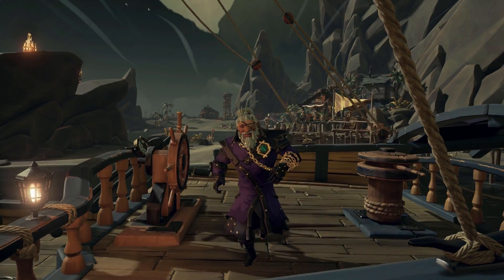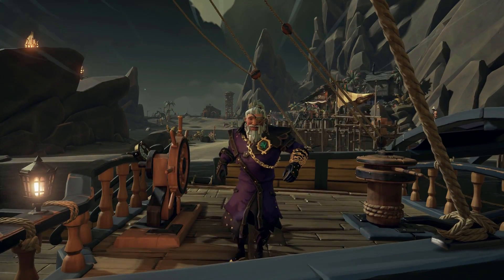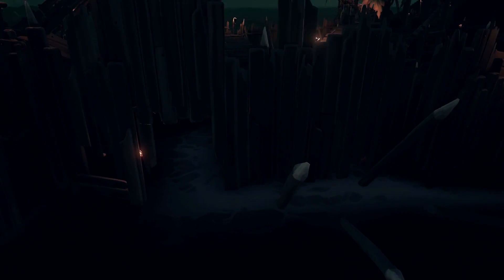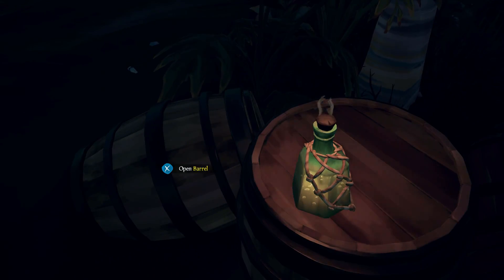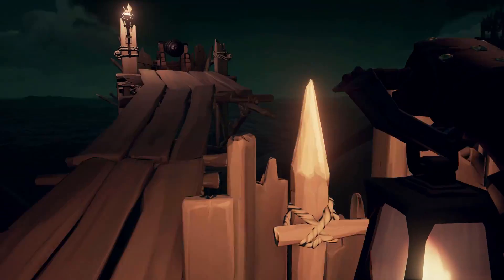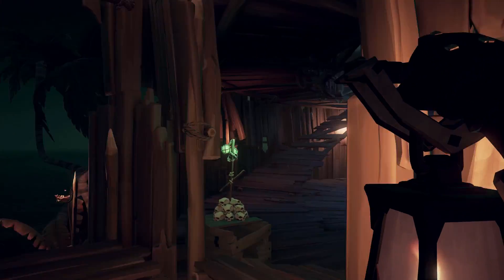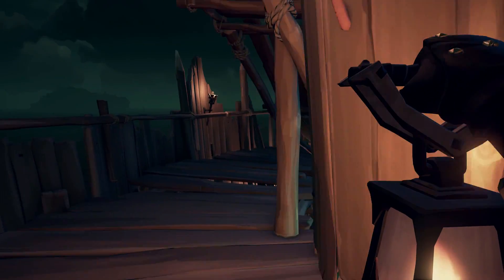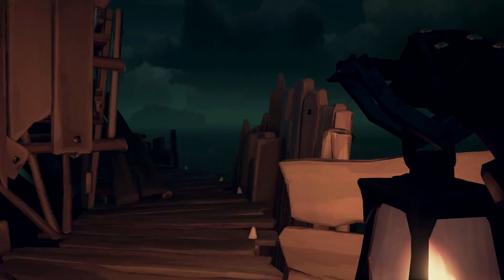Best Cursed Cannonball Method/Farming Method *EASY* {Sea of Thieves}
Cursed Crews brings with it two new major gameplay additions: Cursed Cannonballs, and the Reaper’s Mark, and you’ll be utilizing both to earn your Bilge Rat commendations.
Cursed Cannonballs are a new type of projectile weapon which, when it strikes a surface, impacts the world with some type of curse. There are two general varieties of Cursed Cannonballs: the Purple cannonballs which impact an entire ship, or the Green cannonballs which impact individual players that are caught in a smaller area of effect radius.
(Stolen from a website that was sent to me)

Players can collect coins by completing missions called voyages, taking loot from other ships, or raiding a skeleton fort that contains large amounts of gold. The gold can be used for purchasing everything from re-skinned weapons to new hulls and sails for the ship. These items are cosmetic and do not affect combat. The weapons are given to the player at the start of the game, and have five rounds of ammo before needing to find an ammo box to restock. The four usable weapons are a flintlock, a blunderbuss, a long rifle, and a sword. Two weapons can be carried at once.

Sea of Thieves was developed by Rare. Its pirate theme can be traced back to Project Dream, another pirate-themed video game in the 90s that eventually became Banjo-Kazooie.

Sea of Thieves was developed using Epic Games' Unreal Engine 4. Development started in 2014 with the idea of "Group Shaped Narrative", which Gregg Mayles of Rare described as "a clumsily titled concept [that] envisaged a different type of multiplayer game where players would create 'experiences that are entertaining to watch'". The game, codenamed "Athena", did not originally focus on pirates at the time. Instead of a regular character creator, the game features an "infinite pirate generator", that randomly generates a carousel of eight pirates with various body types and faces; players can pick one to play, look at eight more, or can lock one appearance in place while the others change. In November 2016, Rare launched the Insider Programme to give select members access to an in-development version of the game. Rare used the Insider Programme for testing purposes and to get feedback from players.

In June 2015, Sea of Thieves was announced at Microsoft's Xbox press conference at the Electronic Entertainment Expo 2015 (E3). Gameplay was first shown at E3 2016. The game was scheduled to launch on Windows and Xbox One in 2017, but it was delayed until 20 March 2018. The game is part of Microsoft's Xbox Play Anywhere cross-buy program, meaning that purchasers of the downloadable version of the game can play the game on both a Windows 10 computer and an Xbox One.
(This was taken from wikipedia. Shout out wikipedia)